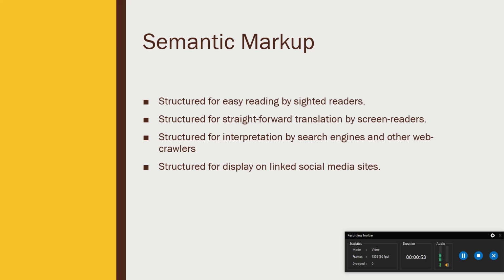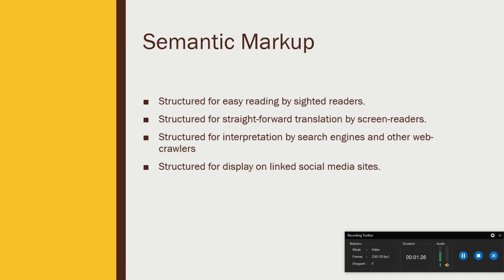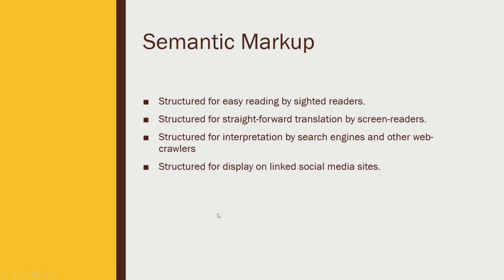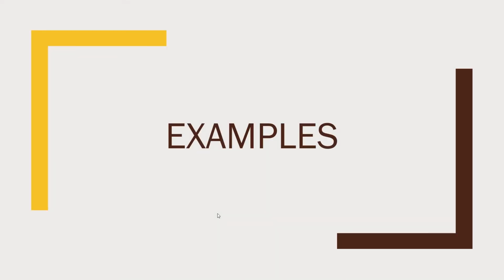08 HTML text basics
Text basics
Headers
Paragraphs